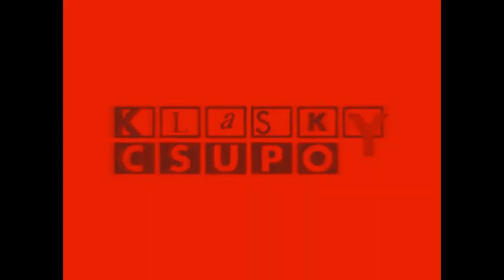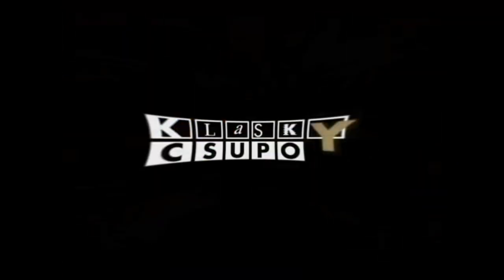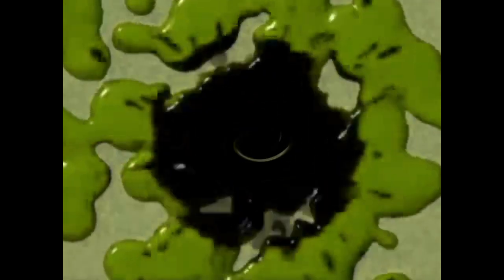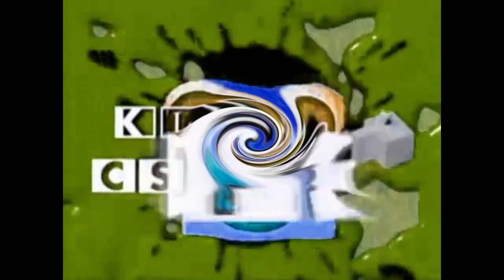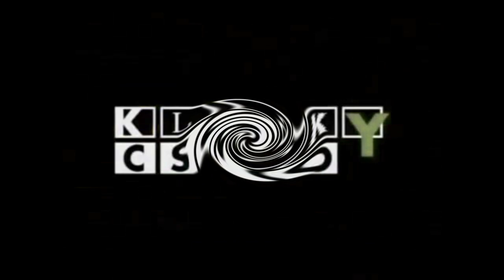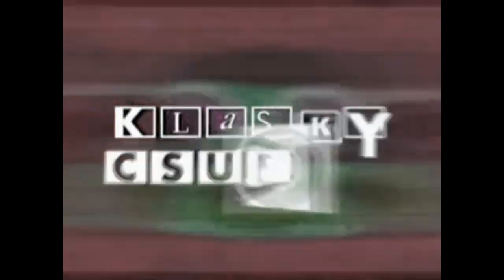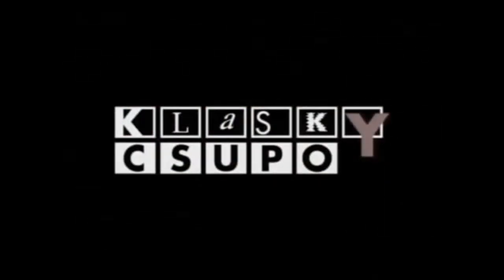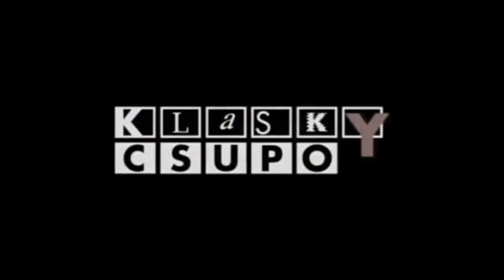Klasky Csupo | Sony Movie Studio 6 Platinum Effects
Looks like I've made another editor test once again. There will be more of these soon, because I am trying to test every video editor I have stored in boxes on my bookshelf, if you want the download to this software, you can ask and I will upload it onto the internet archive

[--[Software used]--]
--Sony Movie Studio 6.0 Platinum--
The main editor used for this video for video and audio edits

--NewBlueFX [Old Version 2012]--
A video edit plugin I've used for the making of this video

--4ormulator Vocoder Extreme--
An audio plugin used in one of these effects